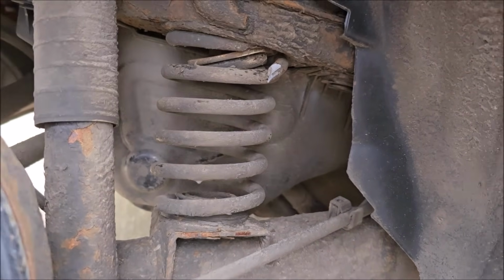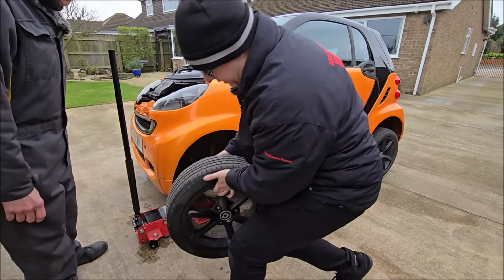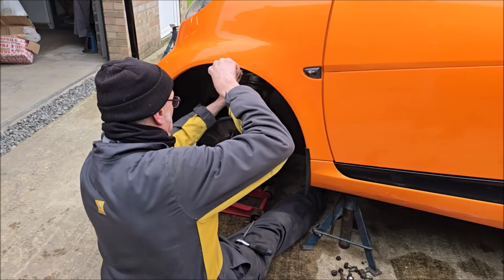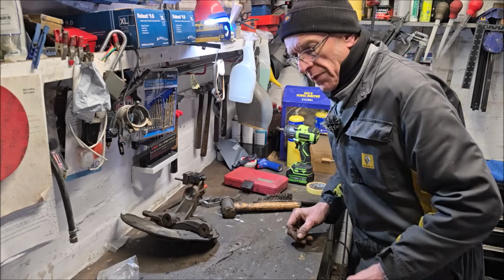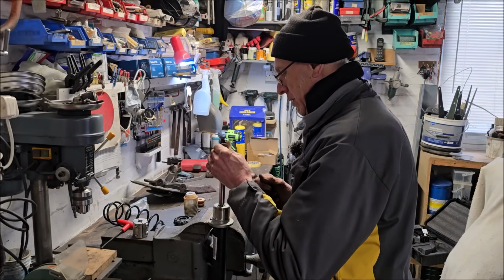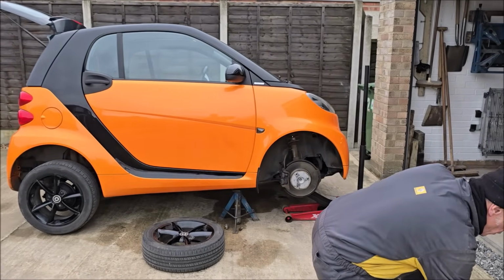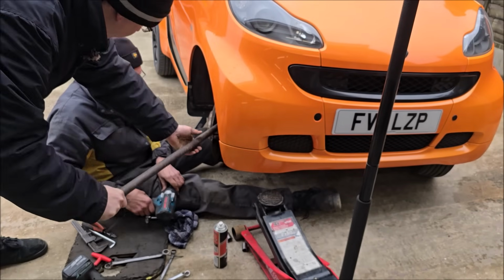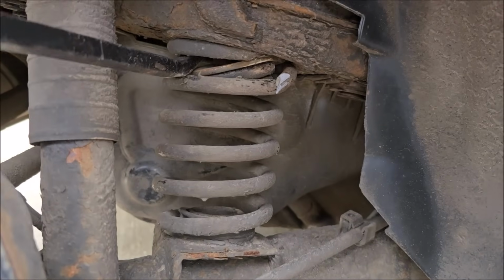Smart ForTwo 451 BRAND NEW Front Springs & Shock Absorbers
Smart ForTwo 451 Fitting BRAND NEW Front Springs & Shock Absorbers

The team at @evilution_ltd have very kindly sent us some BRAND NEW Genuine Smart Front Springs & Shock Absorbers along with the special tools to fit them!

In this video - Dad and I fit the new front suspension and see if it makes any difference at all!